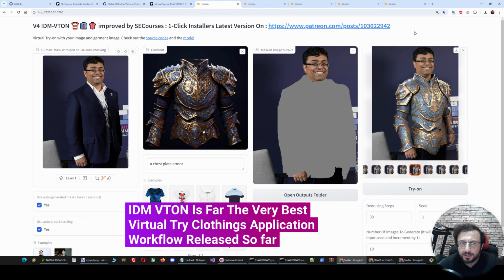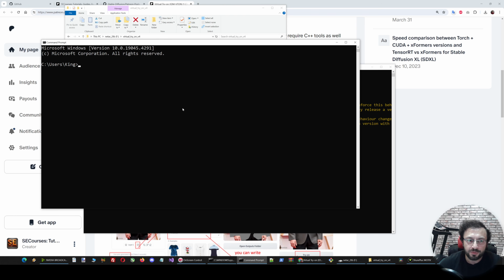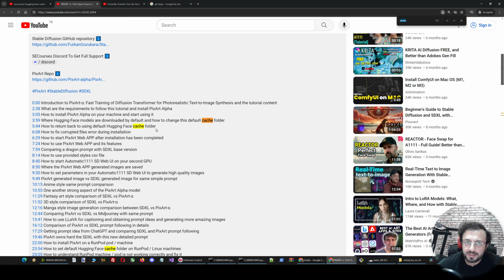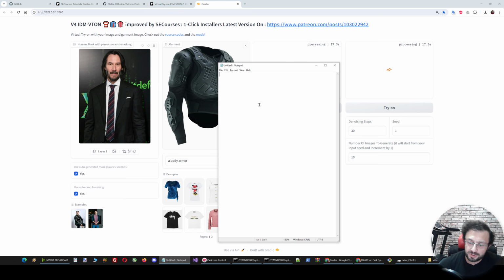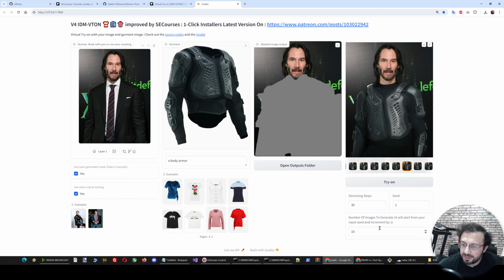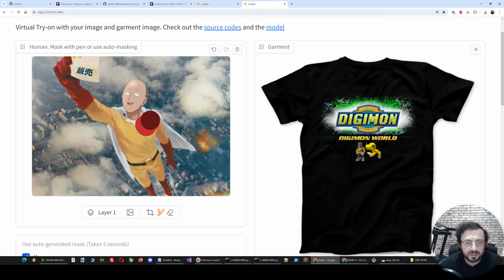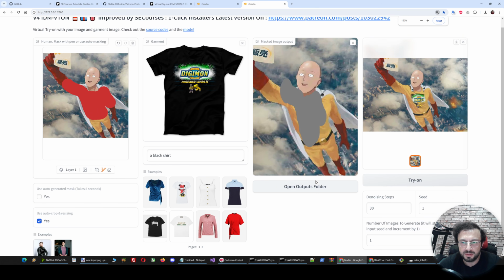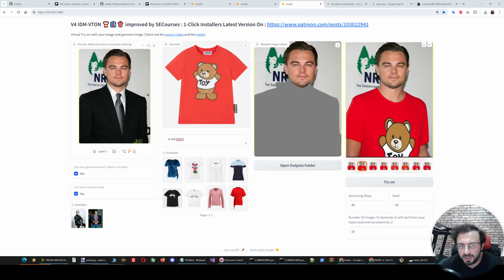IDM-VTON: The Most Amazing Virtual Clothing Try On Application - Open Source - 1 Click Install & Use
🚨 With V5 update now works even as low as 8 GB GPUs and also free Kaggle notebook is working as well. Attention all fashion enthusiasts and tech-savvy individuals! 🚨 Get ready to have your mind blown by the most REVOLUTIONARY virtual try-on application you've ever seen! 🤯 IDM-VTON is here to change the game, and you won't believe how POWERFUL and FLEXIBLE it is! 💪 Want to see your favorite anime characters or even YOURSELF in any clothing imaginable? 👀 IDM-VTON makes it possible with just a few clicks! 🖱️ You'll be SHOCKED by the ACCURACY and QUALITY of the results! 😱 Don't miss out on this INCREDIBLE opportunity to transform your wardrobe and unleash your creativity! 🎨 Watch this tutorial now and discover how YOU can use IDM-VTON to create MIND-BLOWING virtual fashion like never before! 🔥📹👕👖

With VTON you can try any clothing on any person with 1 click virtually. So this app will let you transfer input clothing into the input person like in science-fiction movies.

How to install accurate Python, Git and FFmpeg on Windows Tutorial ⤵️

0:00 Introduction to the IDM-VTON (Virtual Try On Clothings)
1:01 How to download scripts and install on your computer
1:42 Start Windows Installation
1:52 Requirements of VTON app, e.g. Python, Git
2:27 How to verify installation has been completed accurately or not
2:57 How to download Git Large (Git LFS) to clone VTON repo accurately
3:07 How to start VTON app after installation has been completed
3:24 How to change / set your Hugging Face models cache folder
4:08 How to upload your input person image into the VTON app and how to use virtual try clothing on app
4:29 How to set VTON options
5:10 Automatic mask and crop options
6:05 How to see generation progress
6:52 The seed difference
7:02 Where the generated images saved and how the seed value is saved
7:20 How the seeding algorithm works
7:30 How to fix if Try On button is not working
8:08 How to make your own masking, mask editing example
9:24 If the mask you generated didn't work as expected how to fix it
9:43 How to modify input image for perfect masking and output
11:33 The importance of generating multiple images